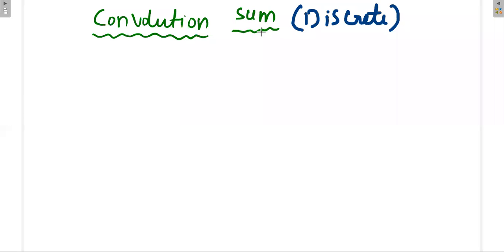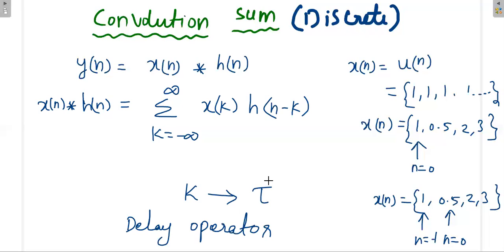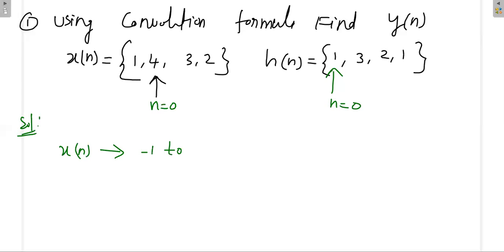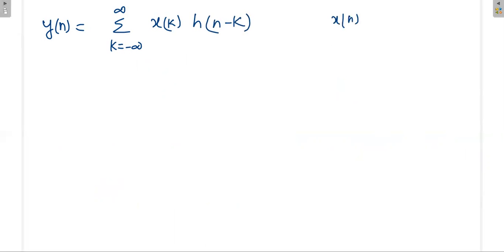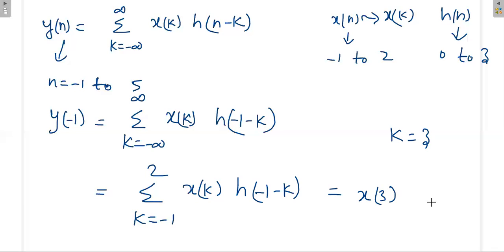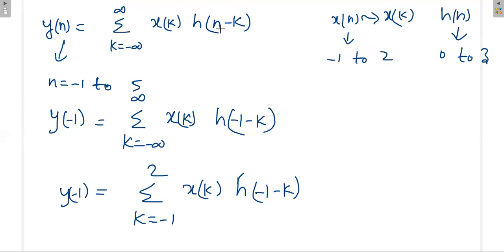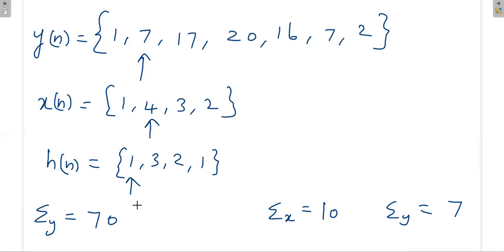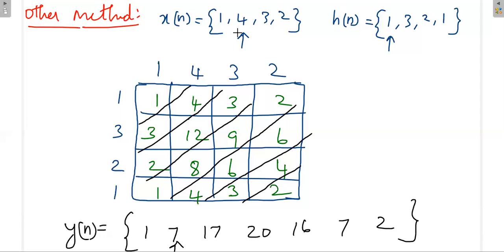5.4 Convolution Sum for Discrete Signals